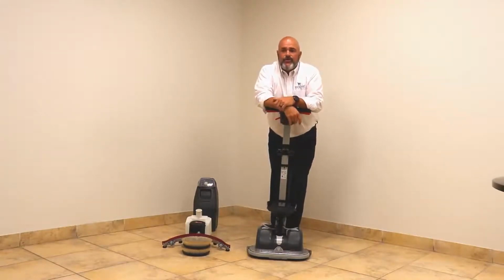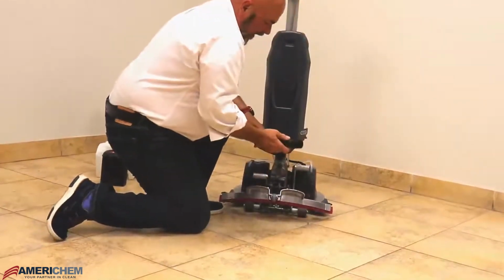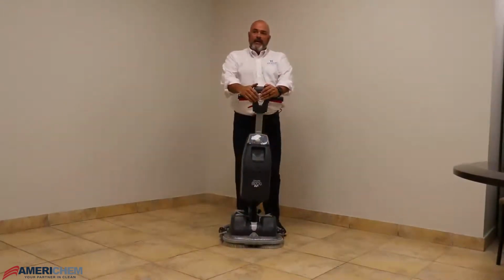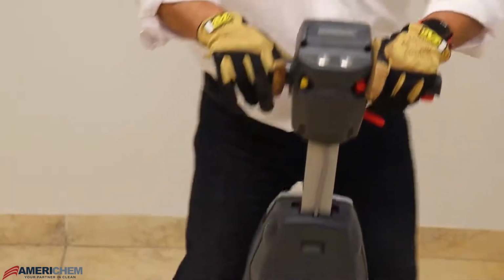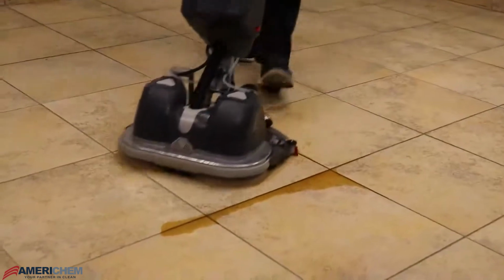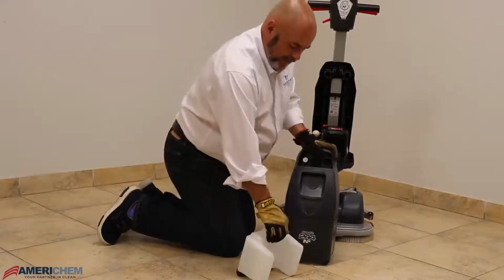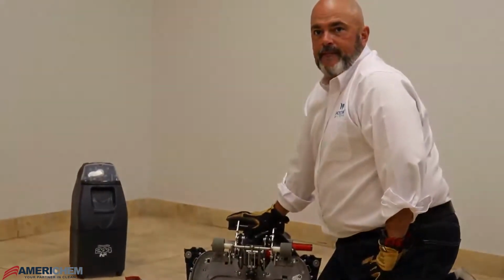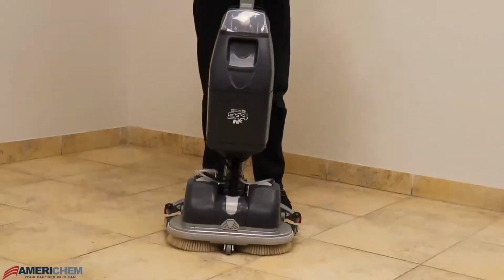NaceCare 244NX Cordless Floor Scrubber – Compact, Powerful Cleaning in Action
Discover the NaceCare 244NX, a compact and cordless floor scrubber designed for superior cleaning performance in small and medium spaces. With its advanced lithium-ion battery technology, the 244NX provides up to 80 minutes of runtime and features fast recharge capabilities, making it ideal for areas like retail stores, classrooms, healthcare settings, and office spaces. The scrubber’s easy maneuverability, combined with its powerful scrubbing and drying capabilities, ensures spotless, safe floors in high-traffic areas.

Americhem International is your trusted distributor for NaceCare products, including the 244NX and a full range of high-performance cleaning solutions.